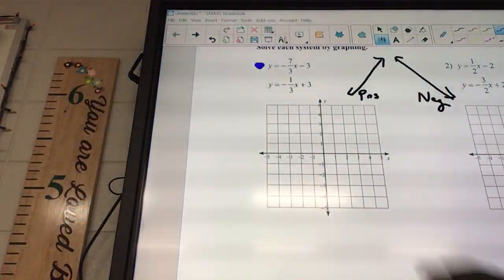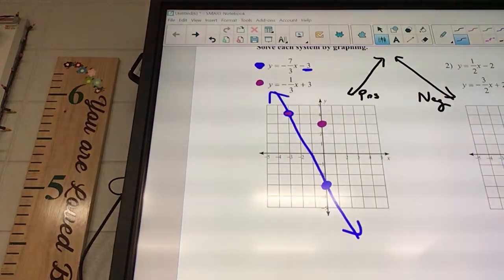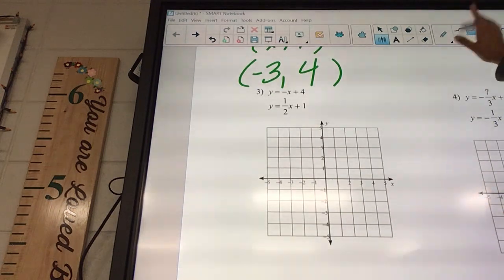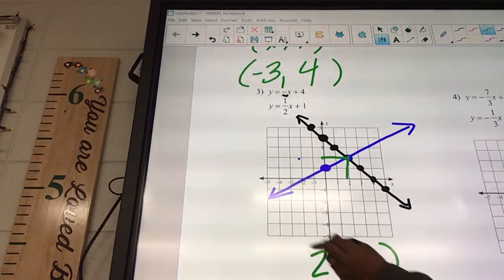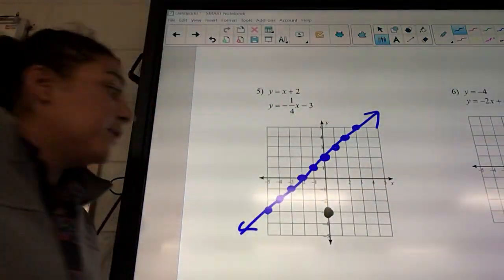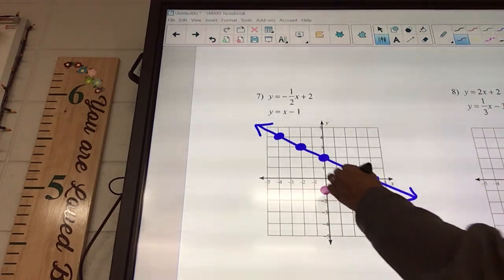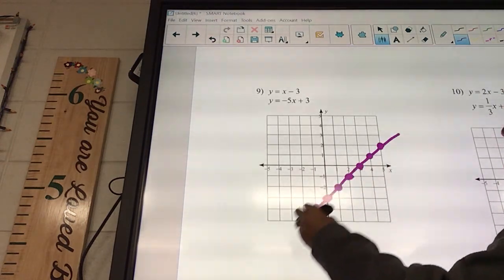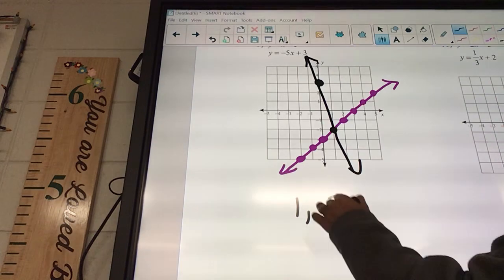Solve by graphing day 2